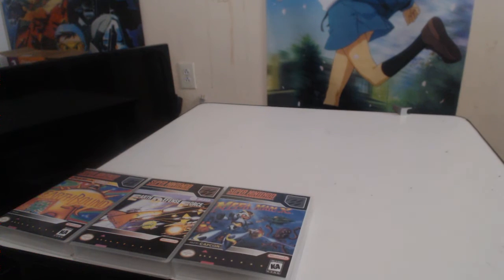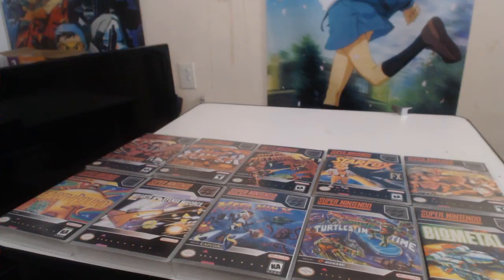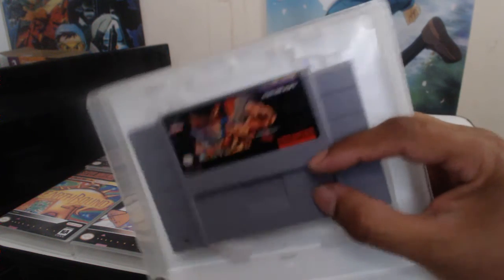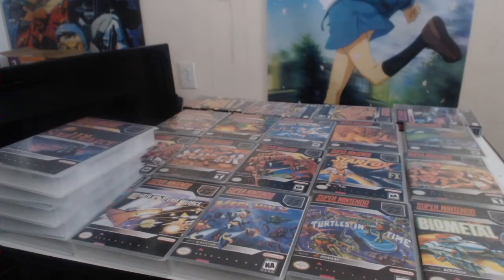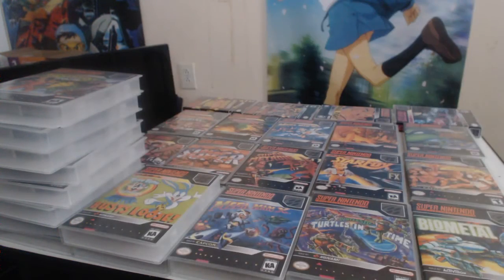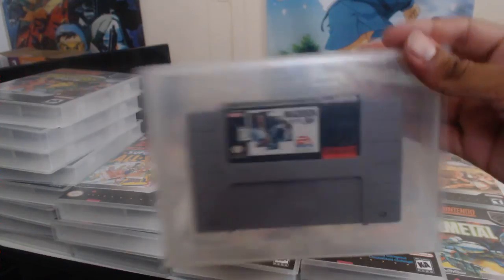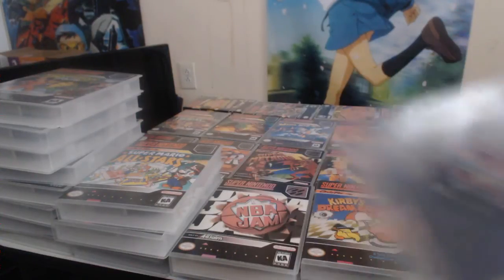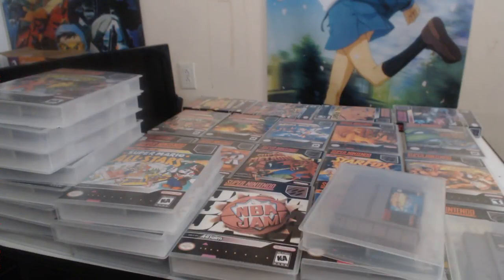My Super Nintendo Collection 07/13/2015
Game List

Addams Family
Act Raiser 2
Battle toads & Double Dragons
BioMetal
Breath of Fire
Donkey Kong Country
Donkey Kong Country 2
Earth Defense Force
EarthBound
Final Fight
Goof Troop
Gradius III
John Madden Football
Judge Dredd
Killer Instinct
Kirby’s Dream Course
Kirby Superstar
Krusty’s Super Fun House
Lion King
Lufia & the Fortress of Doom
Madden 96’
Mega Man X
Mega Man X2
Ms. Pac Man
NBA Jam
Ren and Stimpy: Veediots!
Road Runner: Death Valley Rally
Secret of Evermore
Secret of Mana
Soul Blazer
Starfox
Street Fighter II
Street Fighter II: Turbo
Super Mario All Stars
Super Metroid
Super Street Fighter II
Taz-Mania
Teenage mutant ninja turtles tournament fighters
Teenage Mutant Ninja Turtles: Turtles in Time
Tiny Toon Adventures Buster Bust Loose!
Toy Story
Wario’s Woods
World Hereos